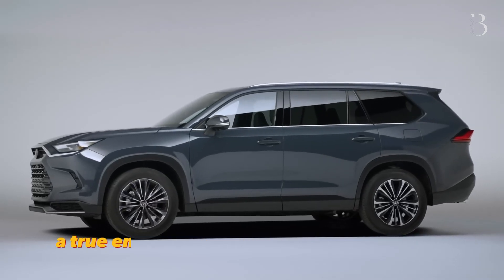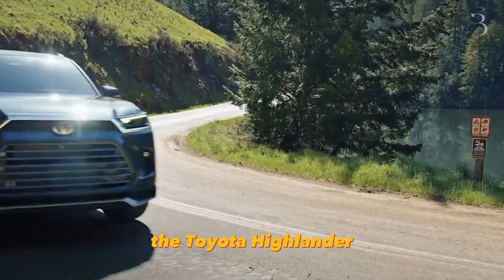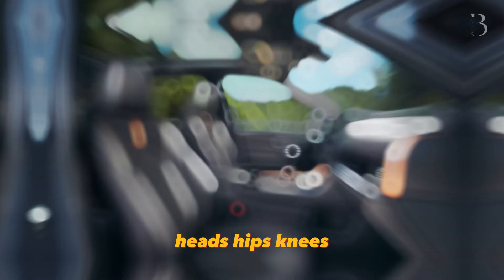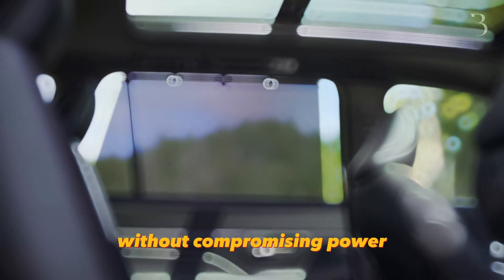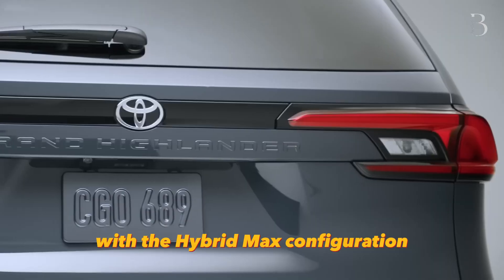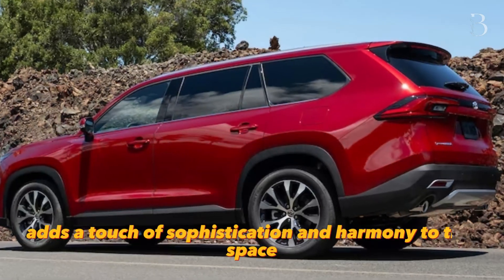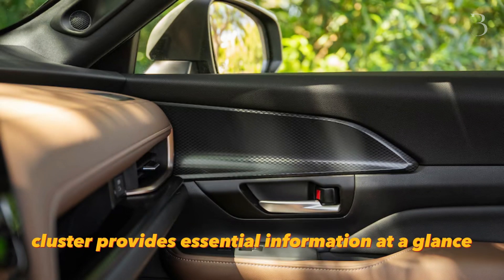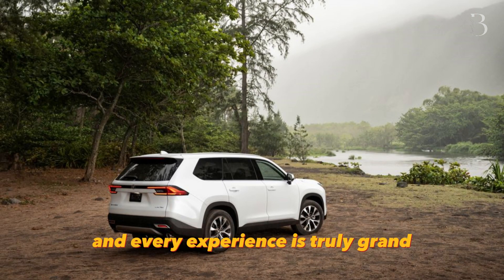Introducing the Toyota Grand Highlander 2024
Get ready to embark on an extraordinary journey with the Toyota Grand Highlander 2024 ! In this captivating YouTube video, discover the pinnacle of automotive excellence as we delve into the world of this remarkable SUV. From its commanding presence on the road to its unparalleled combination of power, comfort, and cutting-edge technology, the Grand Highlander sets a new standard for luxury and performance. Join us as we explore its sleek design, advanced features, and impressive capabilities that will leave you in awe. Buckle up and get ready to experience the future of driving with the Toyota Grand Highlander 2024